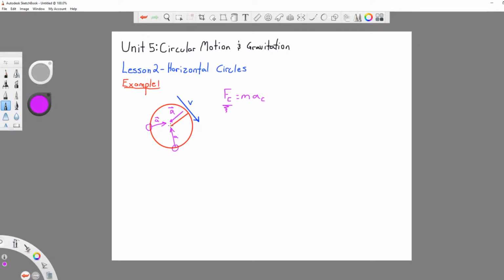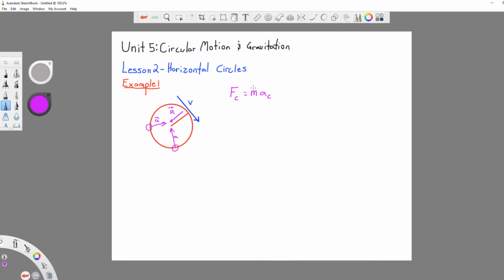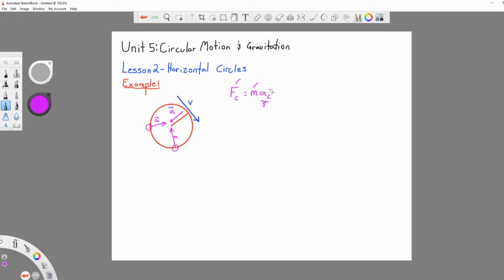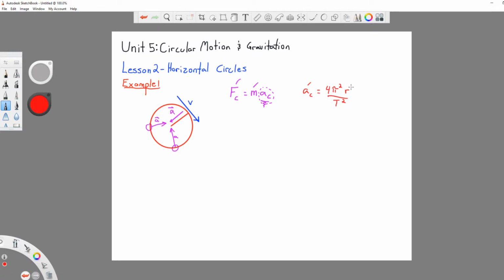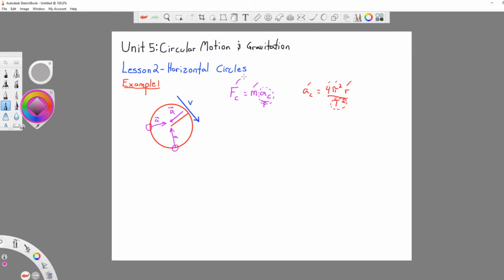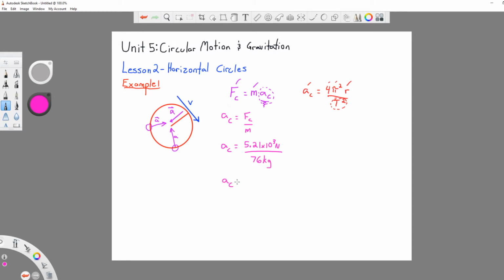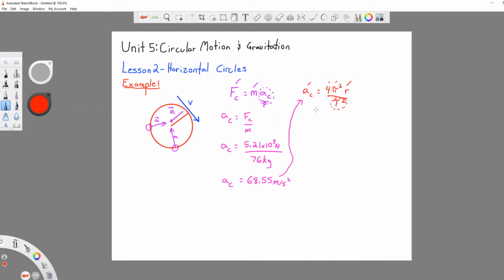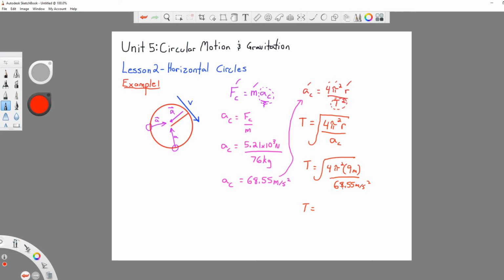Unit 5 Lesson 2 Example 1